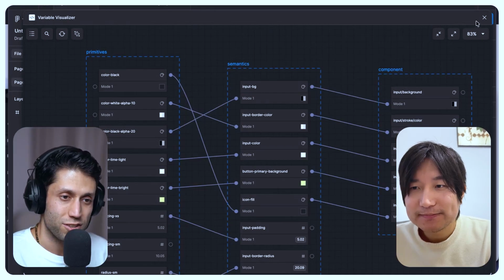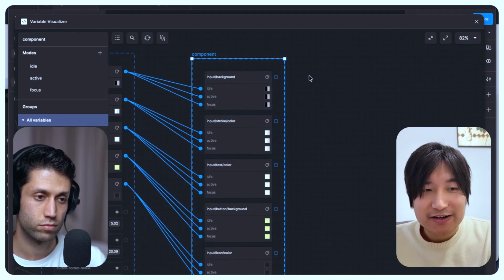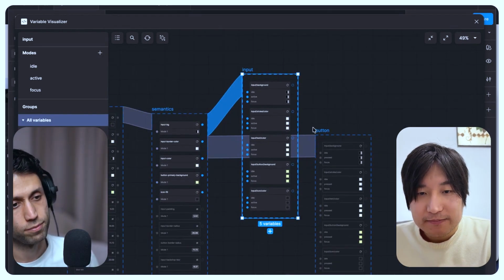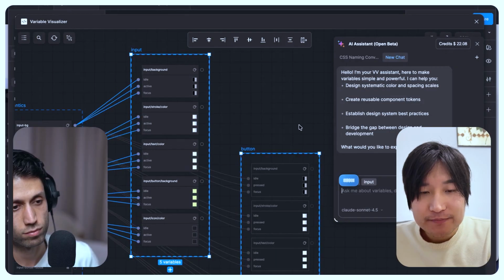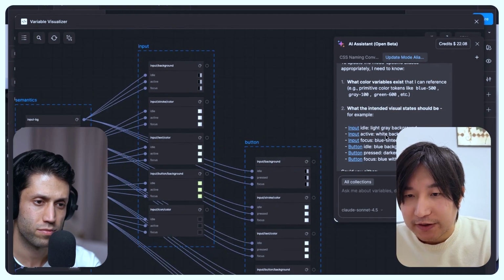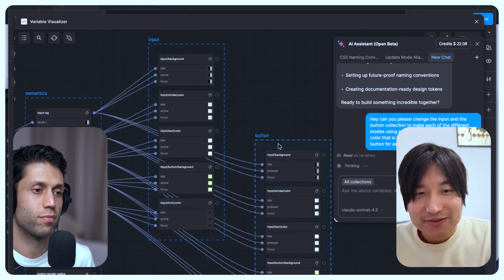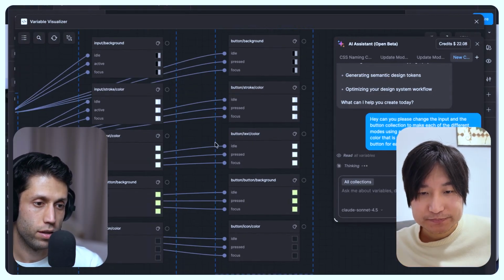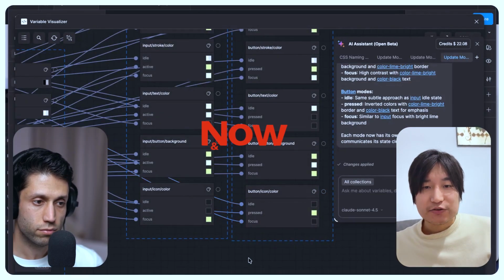Variable Visualizer: Managing Component-Level Variables with AI - With Mr. Biscuit From episode 02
A practical look at how AI can help manage component-level variables in Figma — from inputs and buttons to modes, states, aliasing, and recoloring.
This is the hands-on part where we test how Variable Visualizer handles component tokens and semantic context.

📝 EPISODE SUMMERY:

In this episode of Now and Next, Kimo dives into:
00:00 – Component variable challenges
00:29 – Managing multiple component states
01:05 – Duplicating component collections
01:49 – Using AI for recoloring
01:05 – Prompting the AI
02:57 – When AI needs more context

💬 CONNECT WITH KIMO